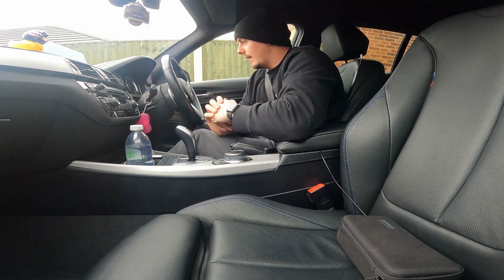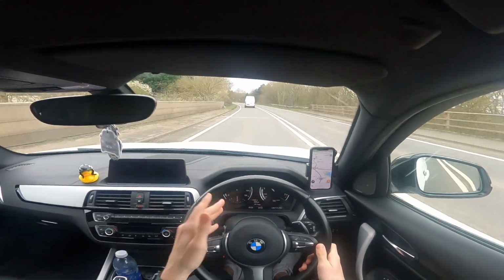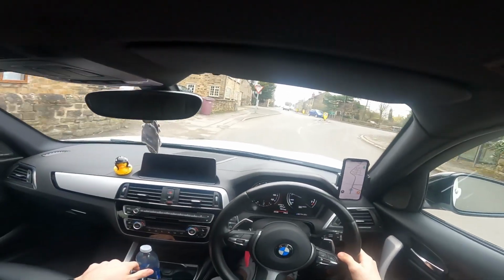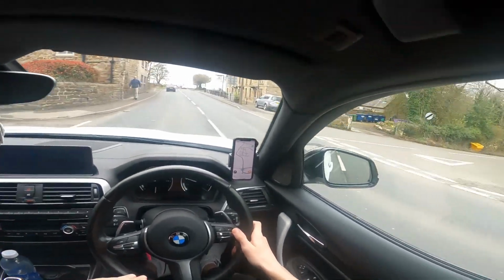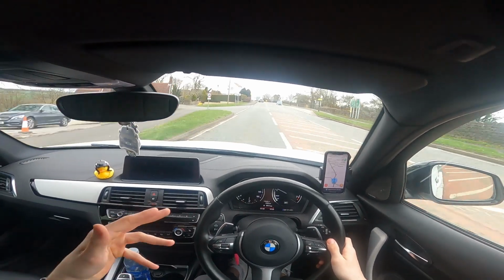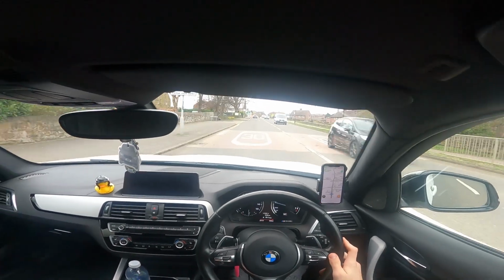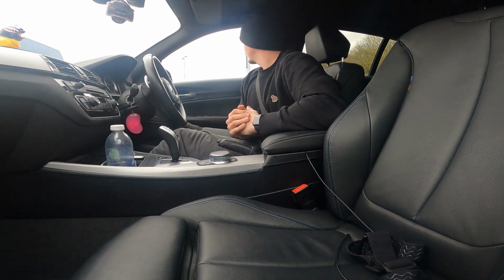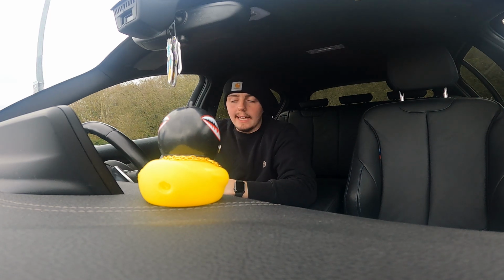M140i PoV - Average MPG?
Welcome back to the channel, today I drive my car and test the average MPG
Go check out the song I used in this video -
Big love Sam :)